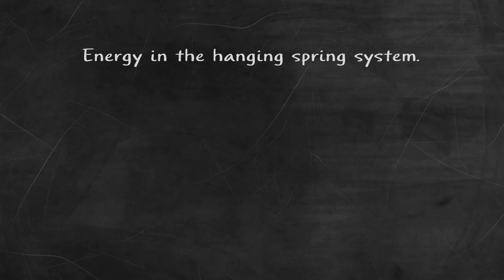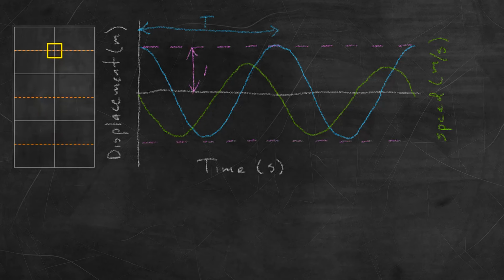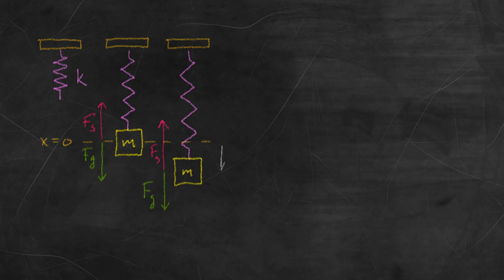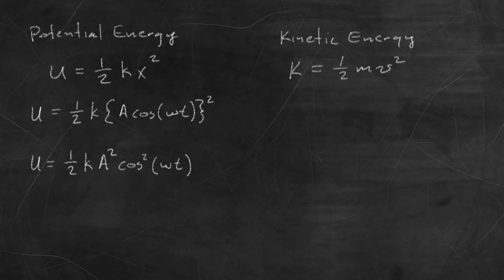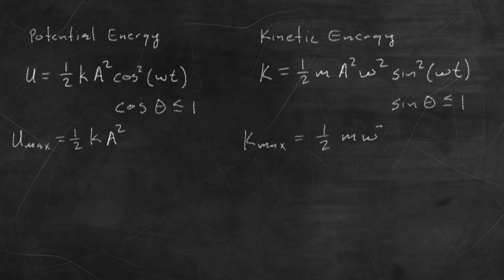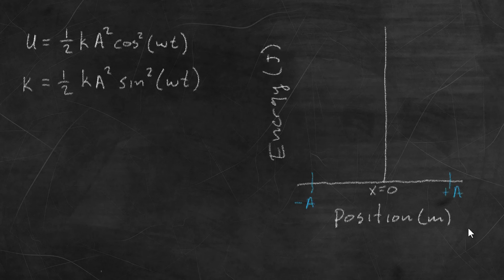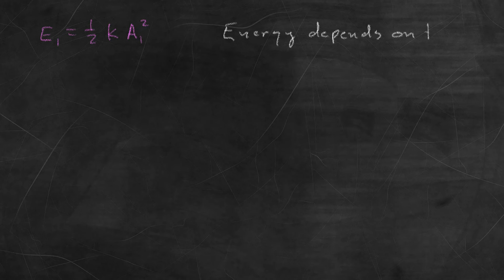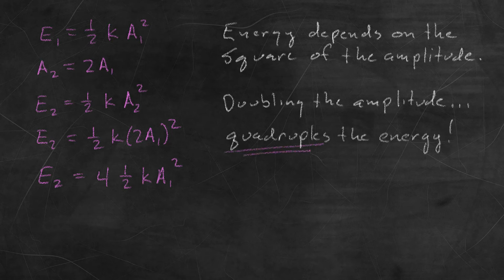What happens when you double the amplitude of the spring mass system?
This video explores the fascinating topic of energy in a hanging spring system. The video starts with a question: What happens when you pull a spring twice as far to start it oscillating?

Dr. Johnson then delves into the mechanics of the system, consisting of a hanging spring with a mass attached. Using a graph to plot the displacement and velocity of the object, the professor explains the equations for position and velocity. The video also covers potential and kinetic energy, with clear explanations of the equations involved.

One interesting aspect of the video is how it illustrates the relationship between potential and kinetic energy as a function of position. Starting from the maximum negative displacement, the potential energy drops to zero at the equilibrium position before increasing again to the maximum. In contrast, the kinetic energy is a flipped image of this, reaching a maximum speed and kinetic energy at the equilibrium position before slowing down again.

The video also shows how energy scales with amplitude. Doubling the amplitude quadruples the energy required to move or stop the system, while tripling the amplitude increases the energy required even further. Overall, this video is a great introduction to the mechanics of hanging spring systems and the energy involved, presented in an accessible and engaging way.